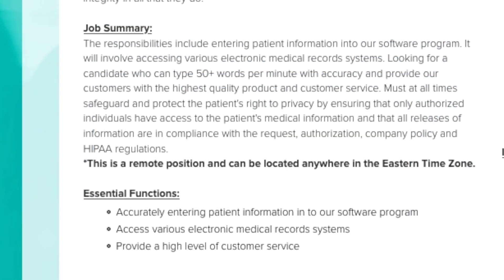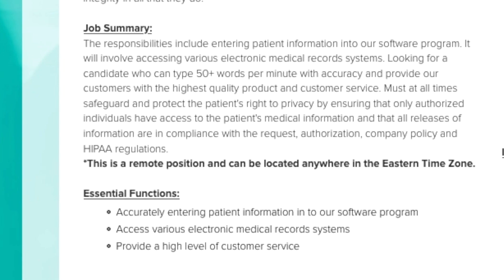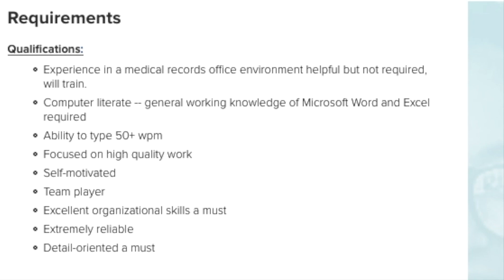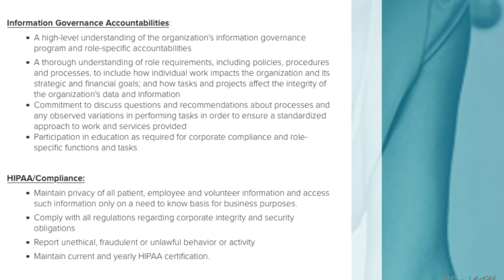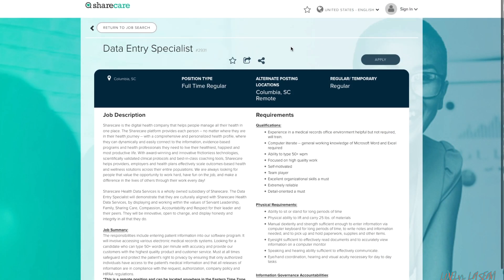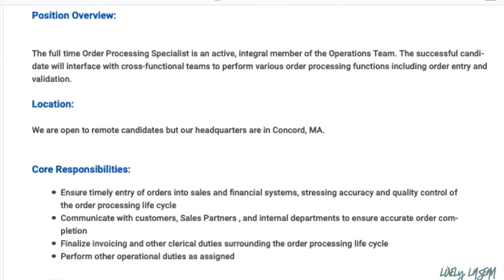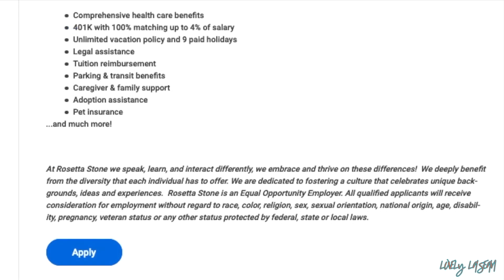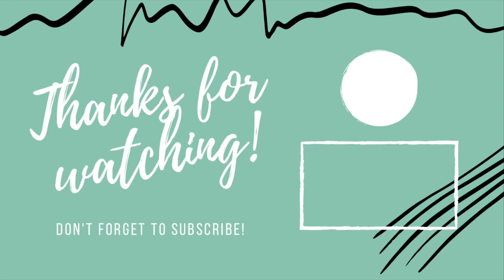APPLY ASAP! 2 FULL TIME WORK FROM HOME JOBS, TRAINING PROVIDED!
GET HIRED IN 2021! LET ME HELP! ⬇️⬇️
♦️ MY WORK FROM HOME JOB SERVICES ♦️
RESUME REVIEW/SUGGESTIONS, JOB COACHING, PERSONALIZED JOB LEADS, INTERVIEW TIPS, + MORE!
(SCROLL THE PAGE TO VIEW ALL SERVICES OFFERED AND READ MY CLIENT TESTIMONIALS)

📌LINK TO JOB📌 *if you click the link and it no longer goes to the jobs, they have received enough applicants. ⬇️
1st Job Mentioned

♦️FLEXIBLE JOBS & SIDE HUSTLES♦️

TEACH FROM HOME
Magic Ears US & Canada Up To $26 Hourly